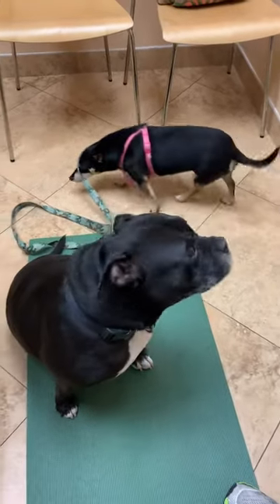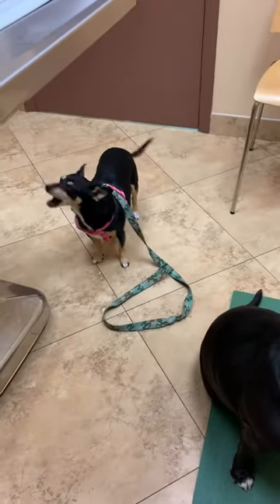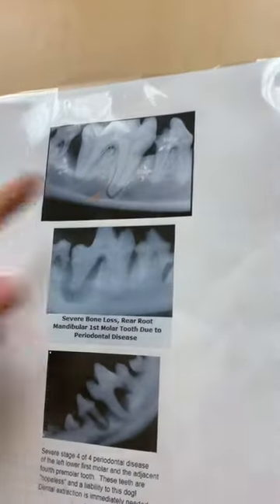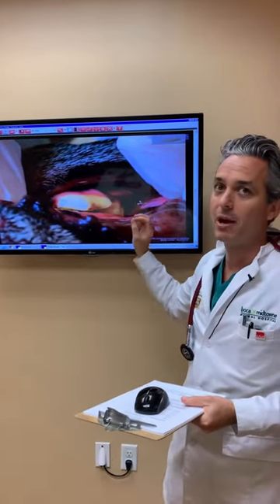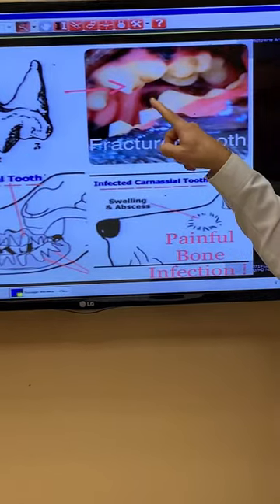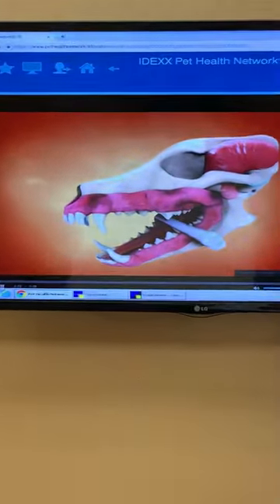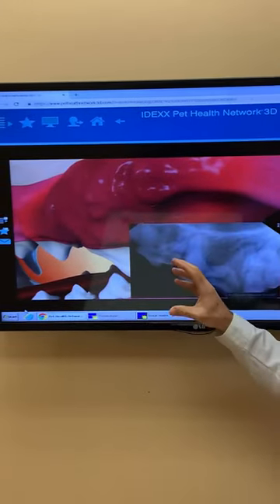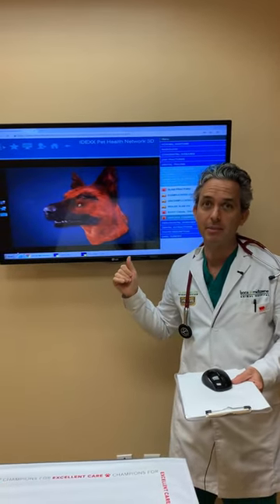Pet’s Broken Tooth Requires Care !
Teeth in dogs & cats are amazingly strong & are essential tools used for eating & playing & picking things up. Despite their strength we routinely see broken teeth that require immediate care. A complicated tooth fracture occurs when the crown of the tooth is fractured & the pulp is exposed (appears as a brown spot on tooth & houses the nerve & blood supply to the tooth). Fractured teeth are quite painful, lead to bone infection, & require a prompt visit to your pet's veterinarian !